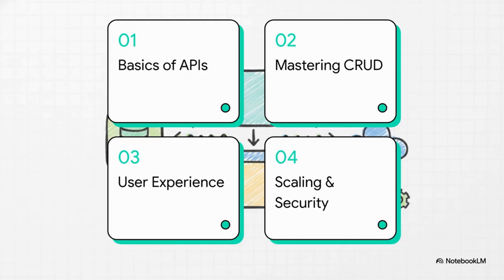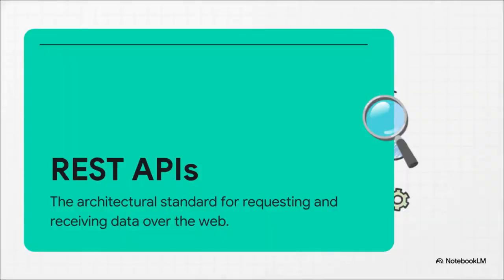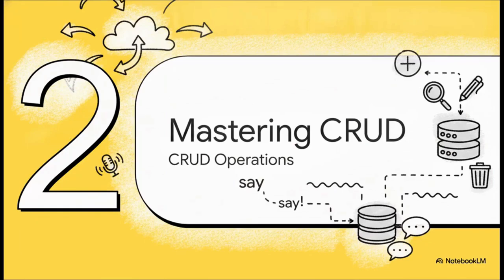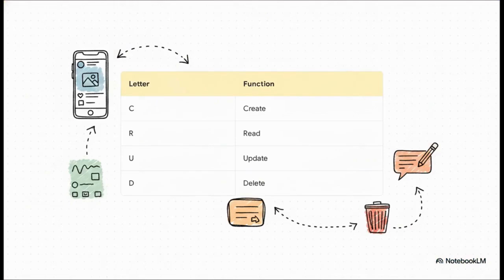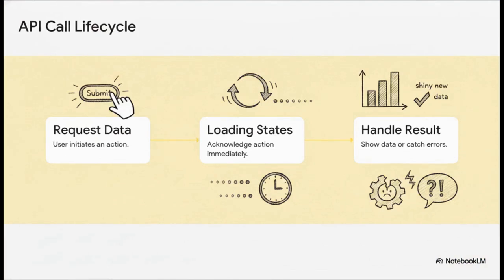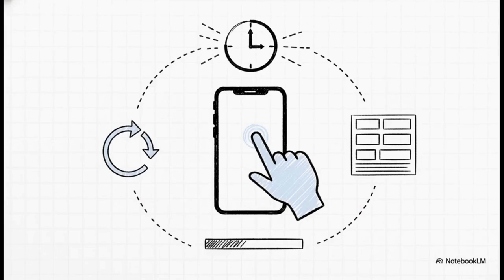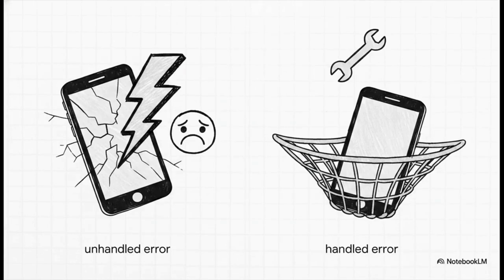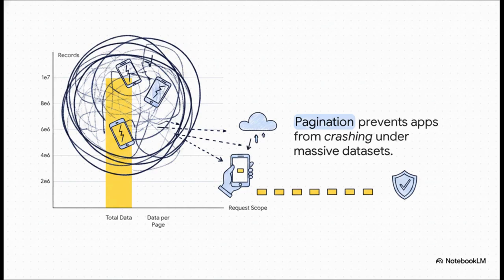Architecture and Implementation of API Systems | Complete API Development Masterclass (2026 Edition)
🚀 Architecture and Implementation of API Systems
Complete API Development Masterclass (2026 Edition)

Welcome to Architecture and Implementation of API Systems by Nexiform Technologies.

Modern applications rely on APIs to connect web applications, mobile apps, cloud platforms, AI services, and enterprise systems. Understanding API architecture and implementation is one of the most valuable skills for software developers, backend engineers, cloud architects, and DevOps professionals.

In this comprehensive masterclass, you'll learn API fundamentals, REST architecture, GraphQL, gRPC, authentication, cloud-native APIs, microservices, API gateways, documentation, testing, monitoring, deployment, AI integration, and industry best practices used in modern software engineering.

Whether you're a beginner or an experienced developer, this course provides a complete roadmap for designing, building, securing, deploying, and maintaining production-ready APIs.

Module 1 — API Fundamentals

✅ API Types

✅ Client-Server Architecture

✅ Request & Response Lifecycle

✅ API Use Cases

Module 2 — REST API Architecture

✅ REST Principles

✅ HTTP Methods

✅ Status Codes

✅ Headers

✅ JSON

✅ Resource Design

Module 3 — Modern API Technologies

✅ GraphQL

✅ gRPC

✅ SOAP

✅ WebSockets

✅ Event-Driven APIs

Module 4 — API Authentication & Security

✅ API Keys

✅ OAuth 2.0

✅ JWT

✅ OpenID Connect

Module 5 — API Design

✅ Resource Naming

✅ Versioning

✅ Pagination

✅ Filtering

✅ Sorting

✅ Error Handling

Module 6 — API Development

✅ Express.js

✅ Node.js

✅ FastAPI

✅ Spring Boot

✅ ASP.NET Core APIs

Module 7 — Cloud-Native APIs

✅ API Gateway

✅ Load Balancing

✅ Microservices

✅ Service Discovery

✅ Docker

✅ Kubernetes

Module 8 — API Testing & Documentation

✅ Postman

✅ Swagger/OpenAPI

✅ Insomnia

✅ API Documentation

✅ Unit Testing

✅ Integration Testing

Module 9 — AI for API Development

🤖 ChatGPT

🤖 GitHub Copilot

🤖 Claude

🤖 Google Gemini

🤖 Cursor AI

Learn how AI can accelerate API design, documentation, code generation, debugging, testing, and performance optimization while ensuring developers review and validate all generated code.

Module 10 — Monitoring & Performance

✅ Logging

✅ Metrics

✅ API Analytics

✅ Caching

✅ Rate Limiting

✅ Performance Optimization

✔ Authentication API

✔ E-Commerce Backend API

✔ Banking API

✔ AI Integration API

✔ SaaS Backend

✔ Enterprise Microservices Project

✔ Cloud API Deployment

✅ Backend Developer

✅ API Developer

✅ Full-Stack Developer

✅ Cloud Engineer

✅ DevOps Engineer

✅ Software Architect

✔ HTML5

✔ CSS3

✔ JavaScript

✔ TypeScript

✔ Node.js

✔ SQL & NoSQL Databases

✔ REST APIs

✔ GraphQL

✔ Docker

✔ Kubernetes

✔ Cloud Computing

💼 Practical Labs

✔ Build REST APIs

✔ Authentication System

✔ CRUD API

✔ GraphQL Server

✔ API Gateway

✔ Docker Deployment

✔ Cloud Deployment

🎯 Career Roadmap

Student

Frontend Developer

Backend Developer

API Developer

Full-Stack Developer

Cloud Engineer

Software Architect

Technical Lead

CTO

💰 Salary Information

Backend Developer:
💵 $80,000–$120,000/year

API Developer:
💵 $90,000–$140,000/year

Cloud Engineer:
💵 $120,000–$180,000/year

Software Architect:
💵 $150,000–$250,000+/year

Salary ranges vary based on country, experience, certifications, company, and technical expertise.

✔ Complete API Development Roadmap

✔ API Architecture Templates

✔ Cloud Deployment Guide

✔ Homework Assignments

✔ 20-Question Quiz

✔ Mini Projects

✔ Enterprise API Capstone Project

🎯 Perfect For

• Beginners

• Backend Developers

• Full-Stack Developers

• Software Engineers

• Cloud Engineers

• DevOps Engineers

• Students

• Freelancers

• Startup Founders

🚀 Master API architecture, build scalable backend systems, secure modern APIs, deploy cloud-native applications, and develop the skills required for high-paying software engineering careers.